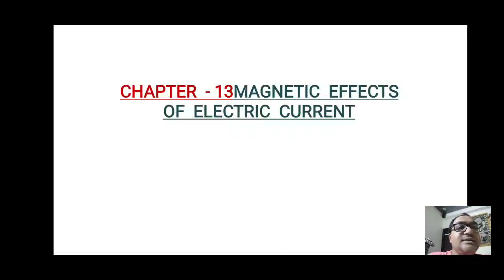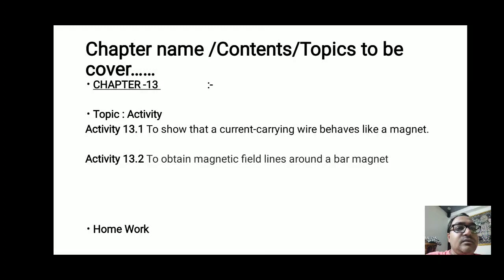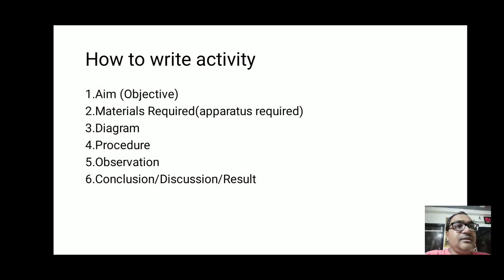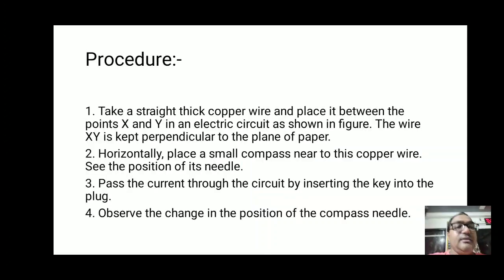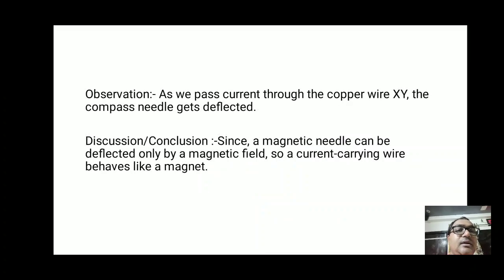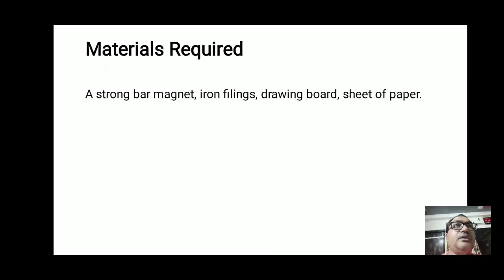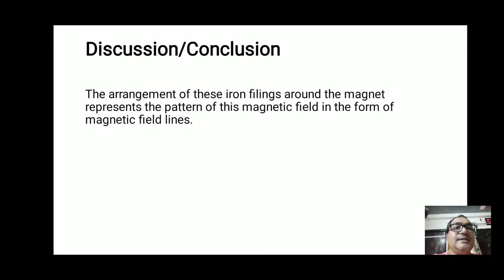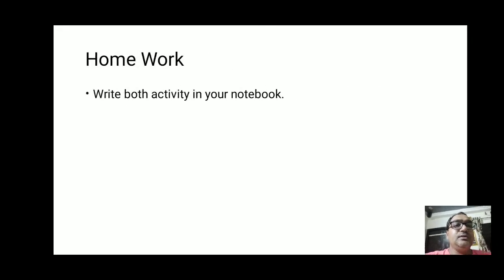Class 10 Sub Science(Physics) Topic Activity (13.1& 13.2) Mr.Jay Patel